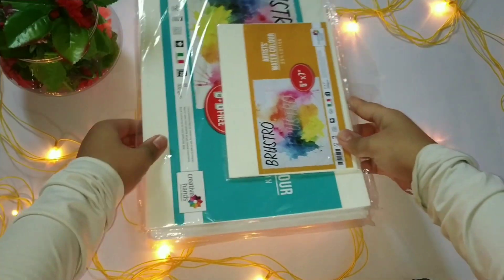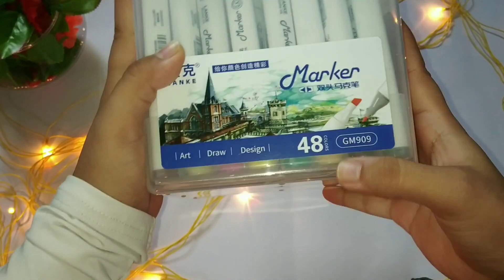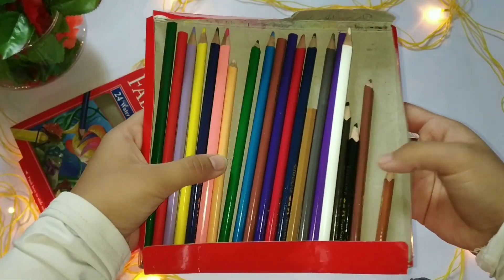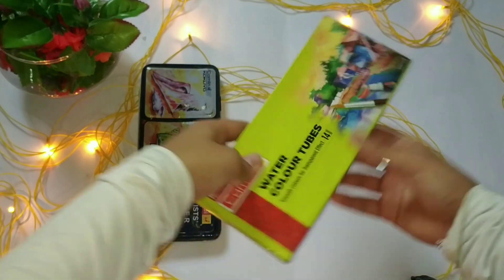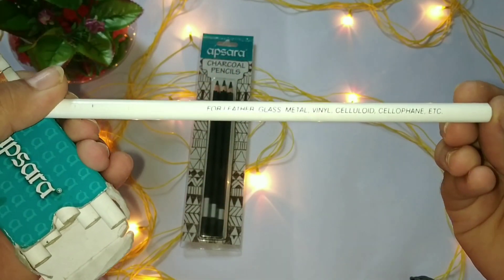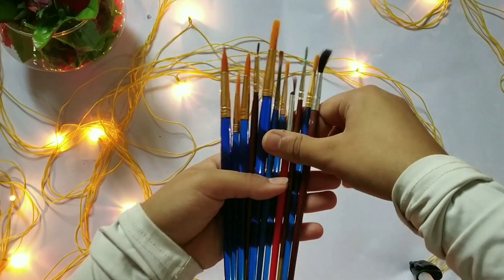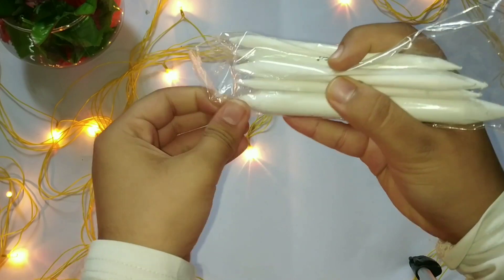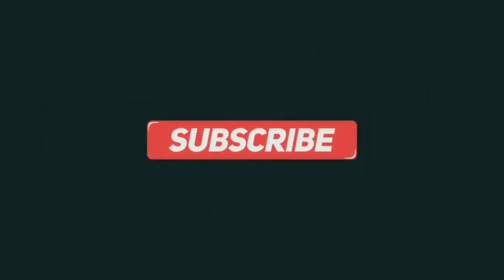AN INTRODUCTION TO MY ART SUPPLIES THAT I USE IN MY ILLUSTRATIONS | Reviews | Must Haves | Details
Hello guys ! In this video you all gonna get a clear idea of what art supplies you should by to make beautiful Illustrations.
Links of all the art supplies :
Brustro Artists Watercolour Paper
MSGH 48 Colours Twin Headed Sketch Marker for Manga and Impression Good for Art Lovers and Artist (Multicolour) -Set of 48 SHADES
Staedtler Luna Watercolor Pencil Pack of 48 Shades
Faber-Castell Water Color Pencils with Paint Brush - Pack of 24 (Assorted)
uni-ball UM 100 Signo Gel Pen White
uni-ball UM 100 Signo Gel Pen Silver Ink
uni-ball UM 100 Signo Gel Pen Gold Ink
Camlin Kokuyo Pack of 18 shade bottles 10ml each, 1 palette, 1 brush
Camlin Kokuyo Water Colour Cakes
Camel Student Water Color Tube - 5ml Tubes, 18 Shades
Faber-Castell Textliner - Pack of 5 (Assorted)
Apsara Glass Marking Pencils, White - Pack of 10
Apsara Charcoal Pencil
Brustro Folding Box 33 Well Plastic Palette 26 x 13 cm with Aqua Squeeze Brush Small and Watercolour Paper, 200 GSM, 5" X 7"
Faber-Castell ECCO PIGMENT FIBRE TIP PEN (0.05/0.1/0.3/0.5/0.7)